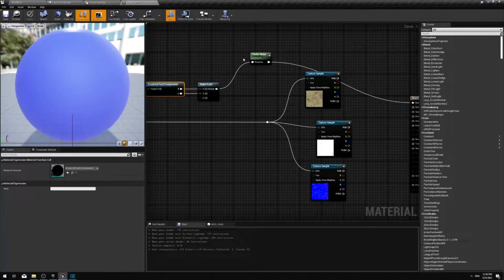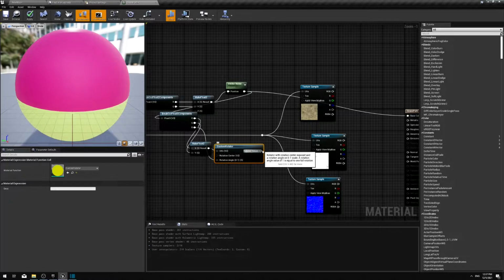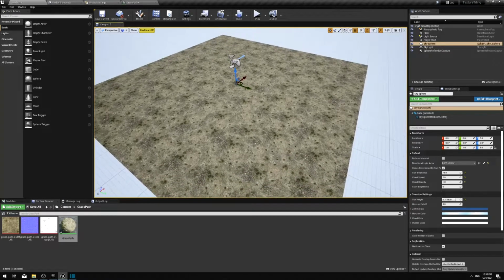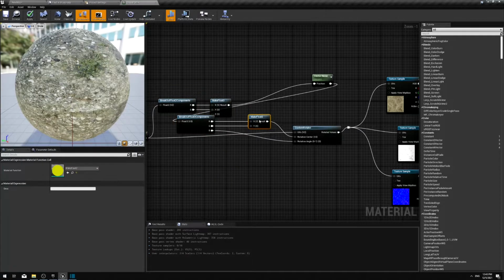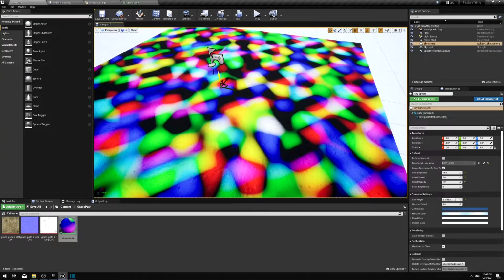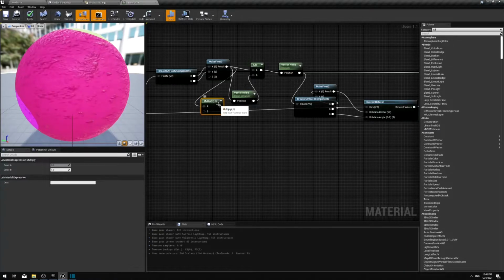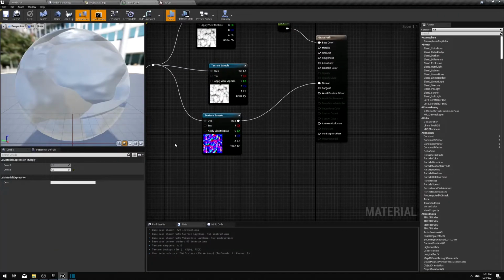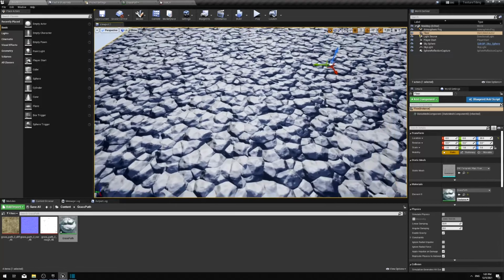UE4/UE5 how to better cover up texture tiling - new method